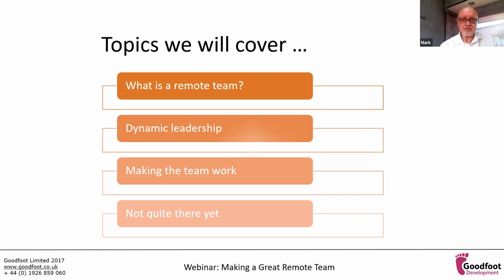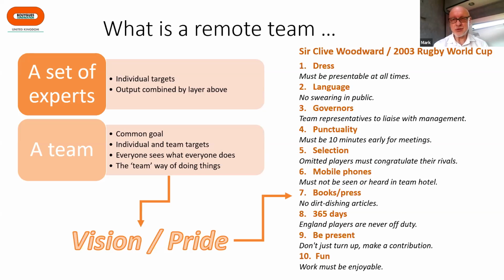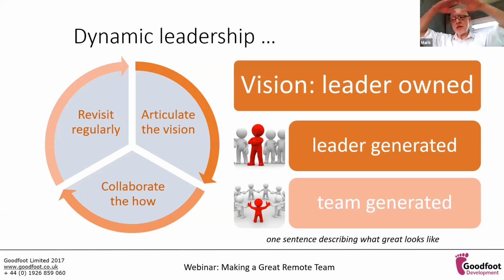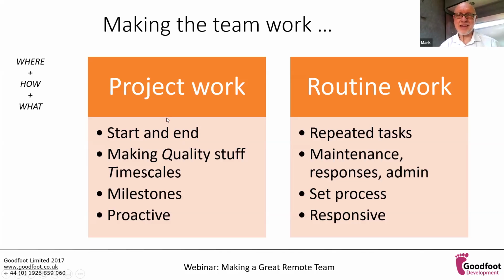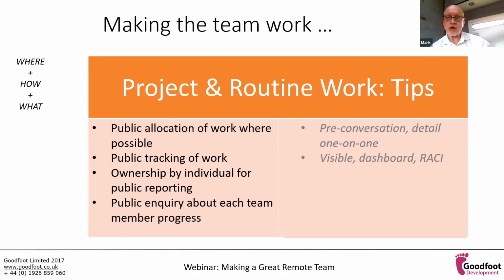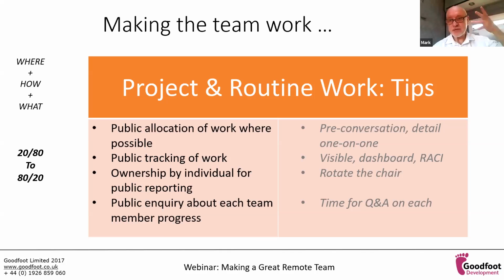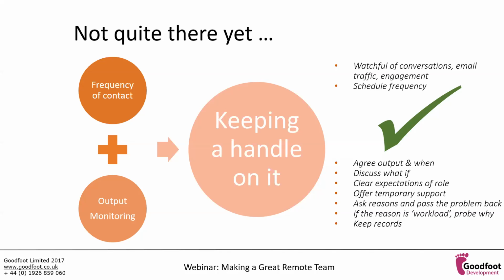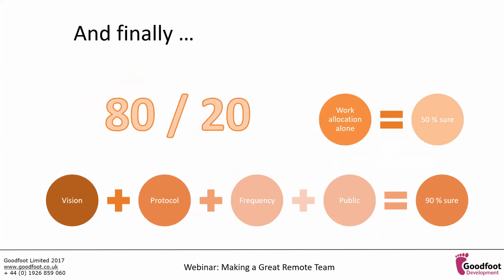Great Remote Teams taster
One of the effects is an increase in the amount of isolated home working we are all engaged in. This brings new challenges to all of us especially with respect to enabling our work teams to operate to their full potential.

This webinar outlines how to enhance team communication at this challenging time, how to give support to each other remotely and offers tips for joint working and joint delivery of output.